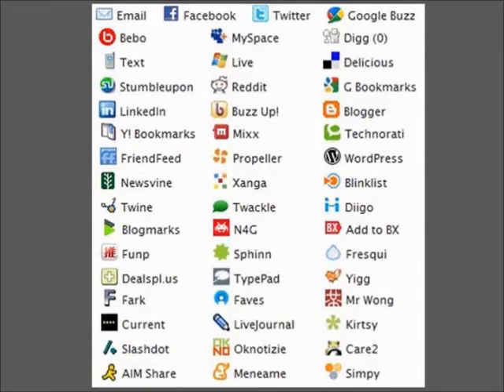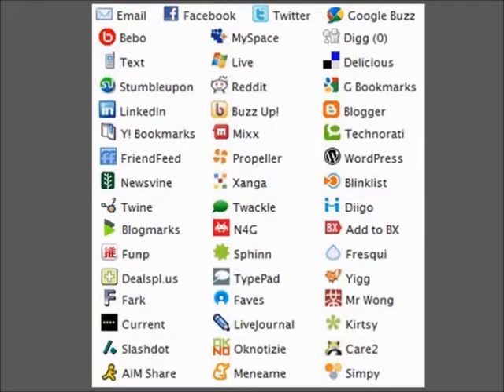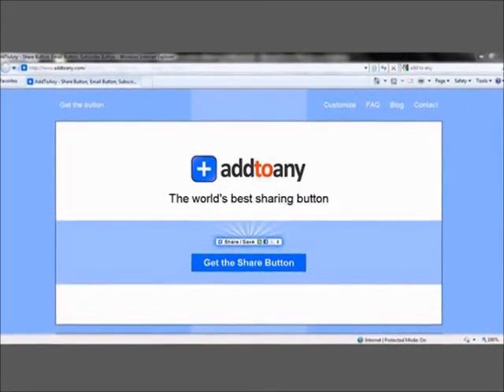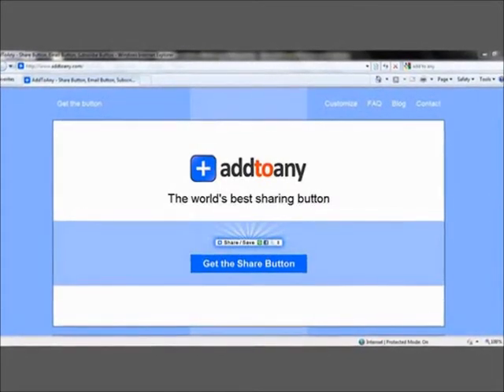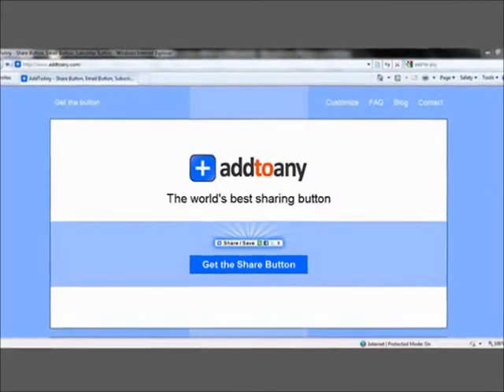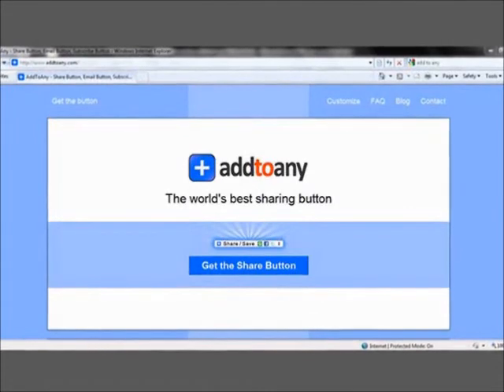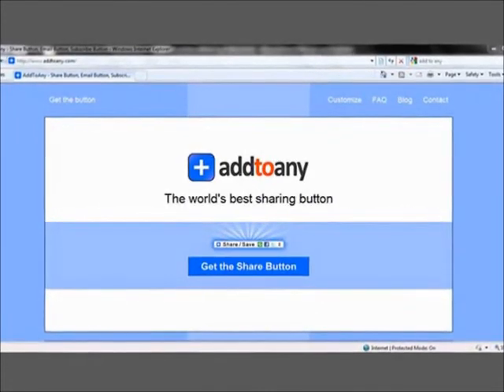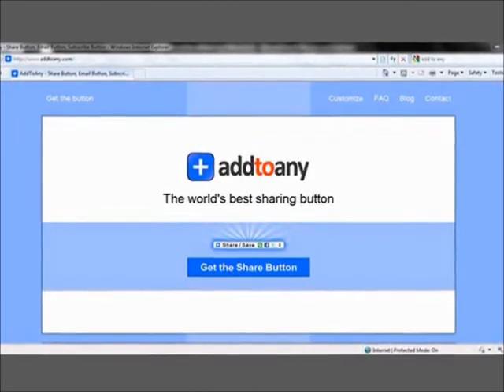Letting The Web Work For You: Part 4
NIADA 64th Annual Convention & Expo